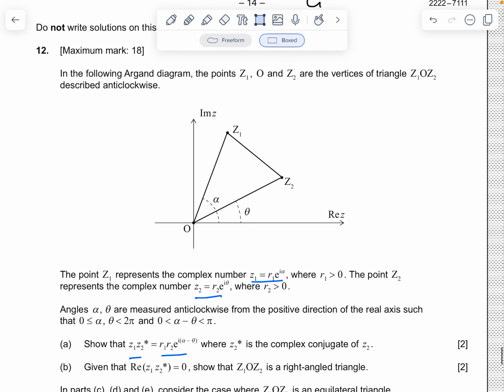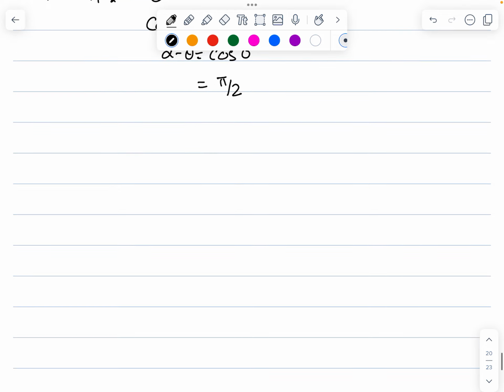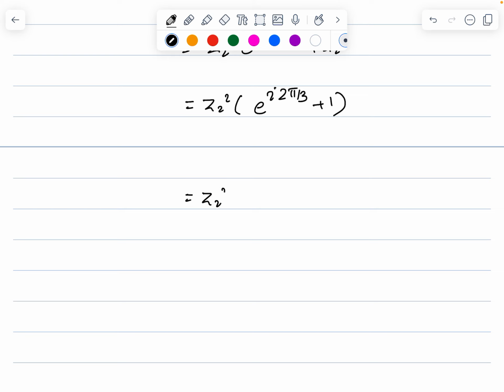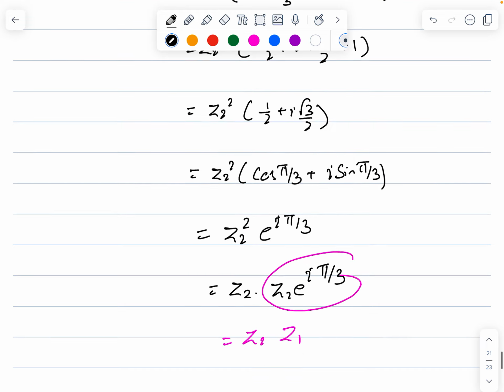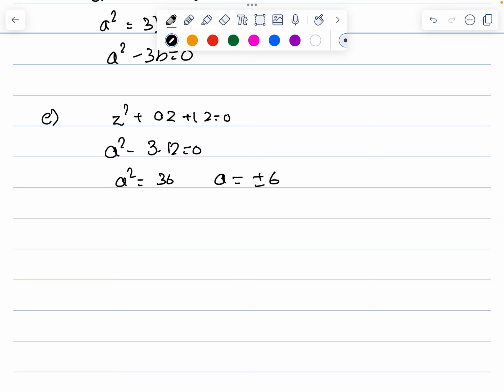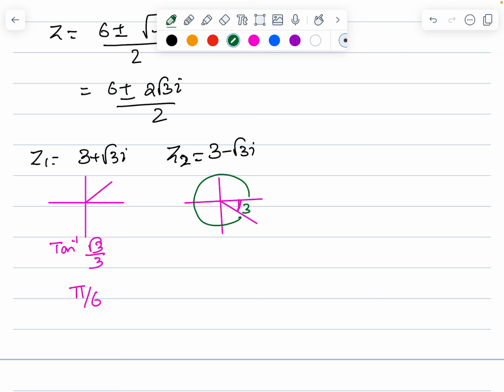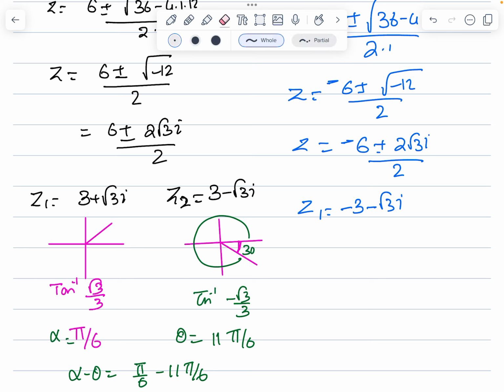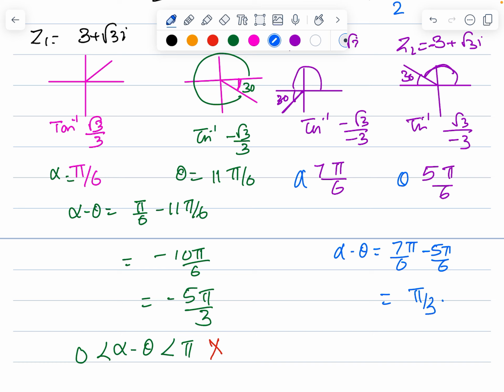IB math AAHL TZ2 2022 May paper 1 HL Q 12